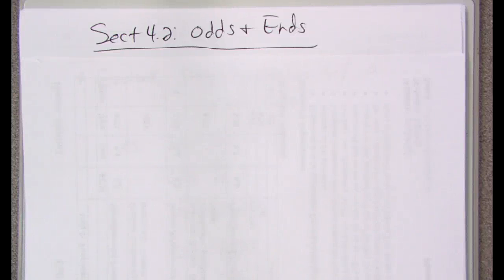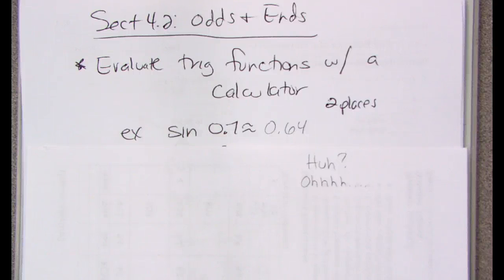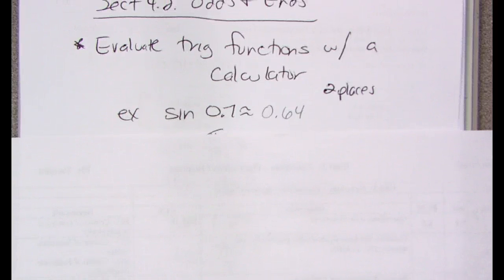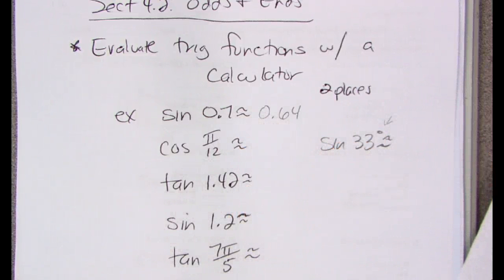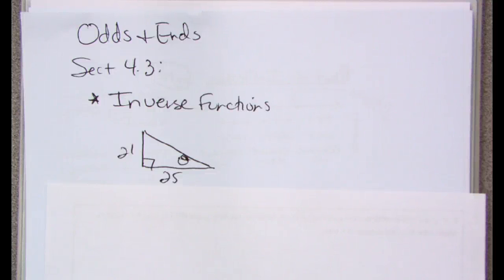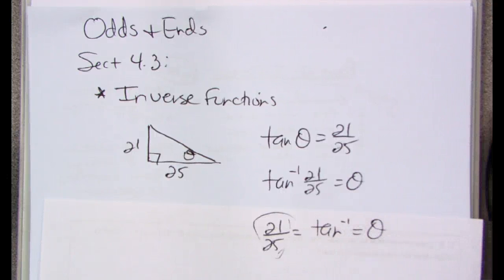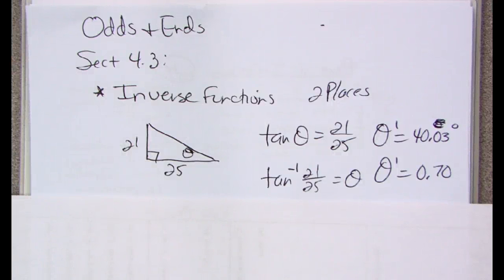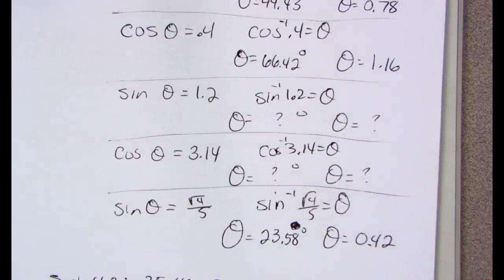HMath Analysis, Inverse Trig Functions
Ms. Tschida's Honors Math Analysis, '13-'14 Odds and Ends of Unit Circle